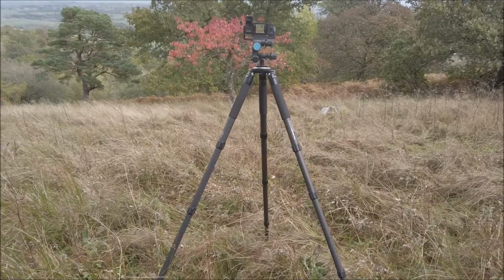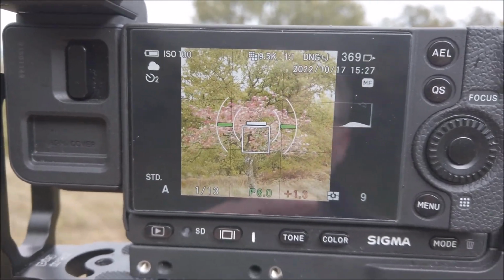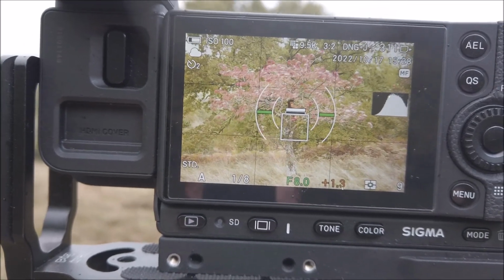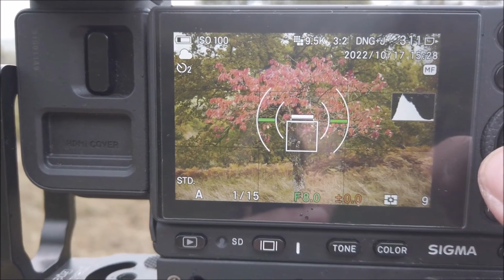Landscape Photography No110 - Working to present just my subject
On a typical grey autumn day I headed out to Great Mell Fell in the hope of finding a woodland subject to suit the conditions. I was successful, but finding a composition to clearly present that subject took some finding and this video outlines some of the decisions that I had to make - both behind the camera and in software when I got home.

Sigma MC-21 Canon EF to L-Mount - awaiting link
Vanguard VEO2GO235CB carbon fibre travel tripod with ball head

🎵 Music Track Info:
Title: Loneliness by Melancholicbird